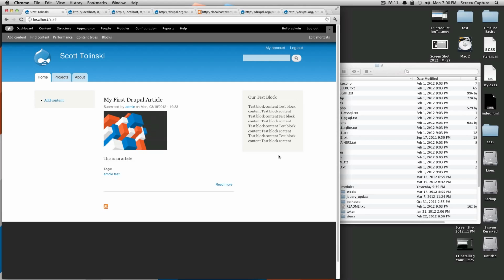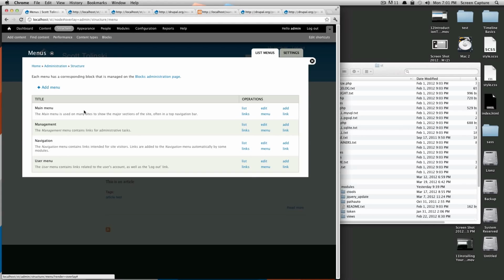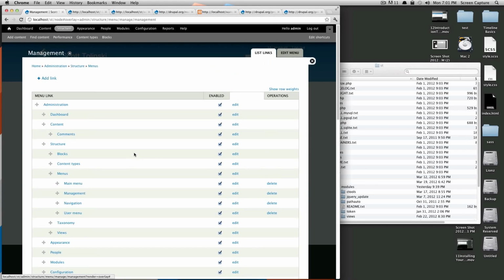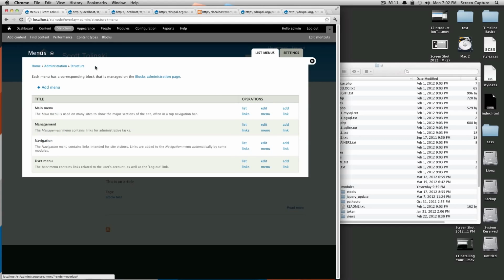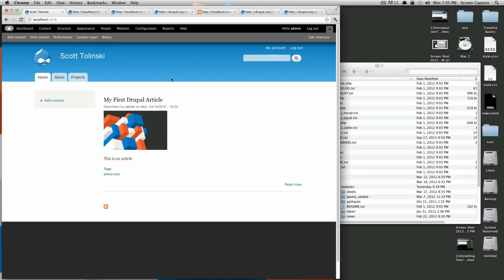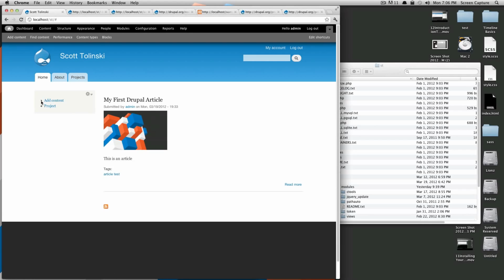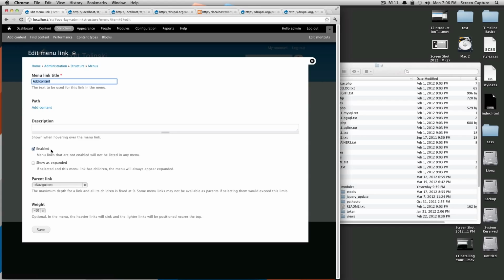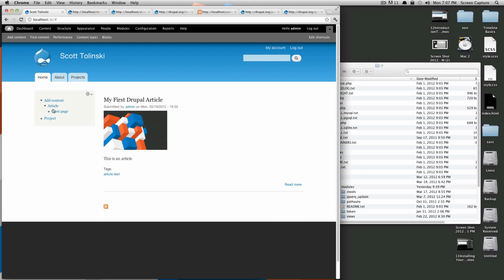Drupal Tutorials #14 An Introduction To Menus - Giới thiệu Menus